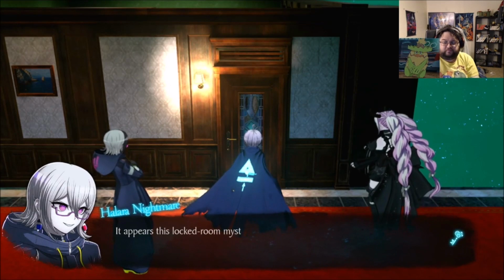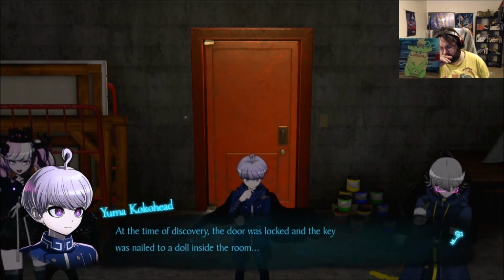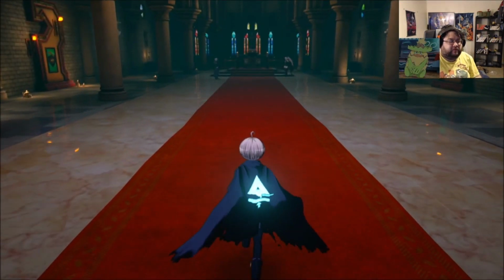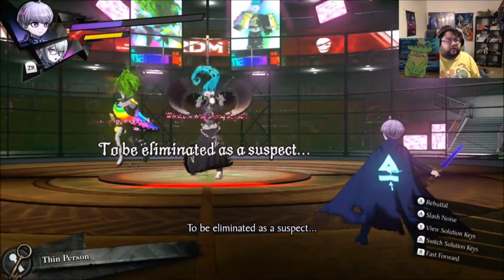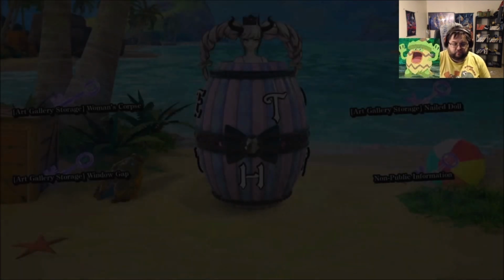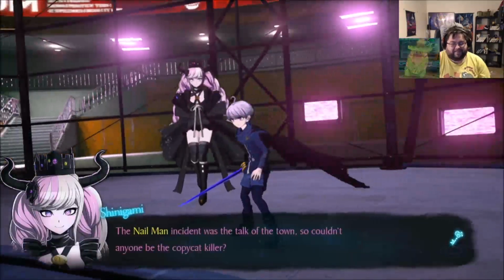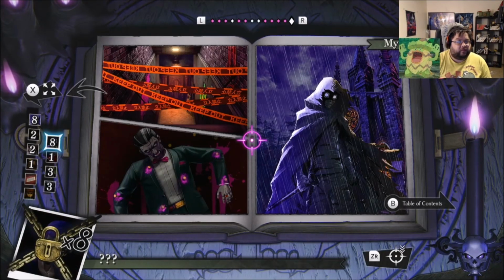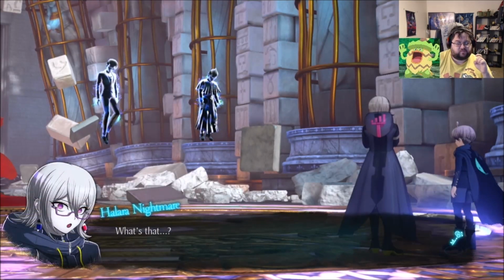Master Detective Archives: RAIN CODE Part 13: Nailed It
Hitting the nail on the head.

For this streamed game we are joined by Curbwalkerz!

A city of rain is gripped by innumerable unsolved mysteries, under the complete control of a megacorporation. Master Detectives from around the world, each possessing unique powers, must rise to the challenge of uncovering the truth. With Shinigami by his side, Yuma joins the investigation as a trainee of the detective agency.